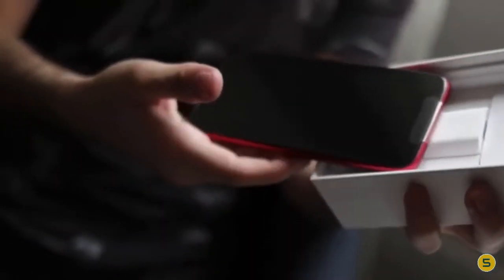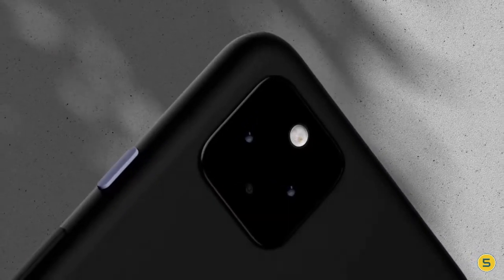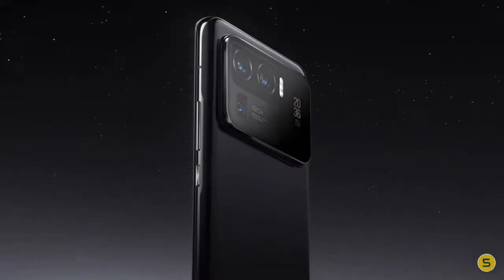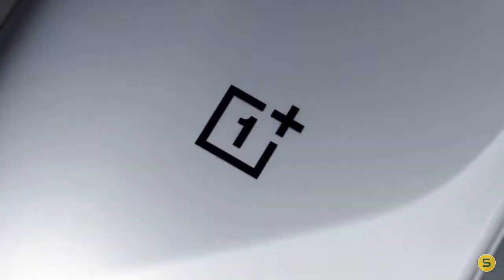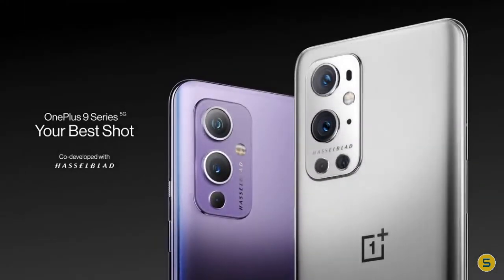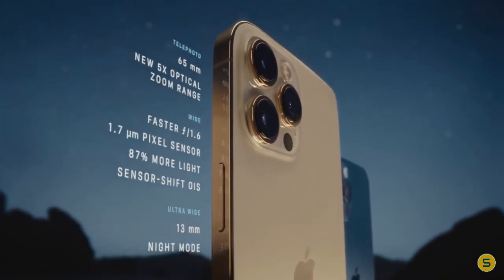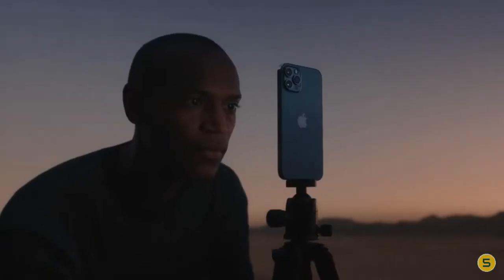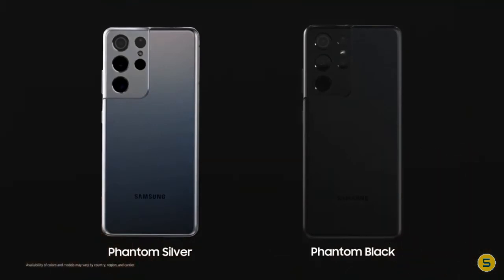TOP 5 BEST PHONES 2021 - AUSTRALIA LINKS IN DESCRIPTION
In today's video we've hand-picked the 5 best phones under $500 for 2021.

►1 - Galaxy S21 Ultra
►2 - iPhone 12 Pro
►3 - OnePlus 9 pro
►4 - Google Pixel 5
►5 - Xiaomi Phone